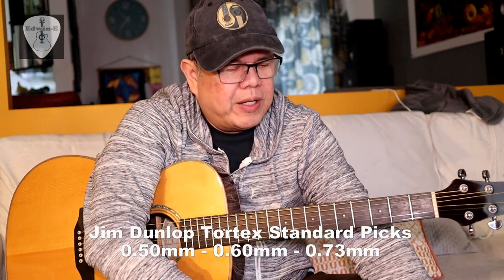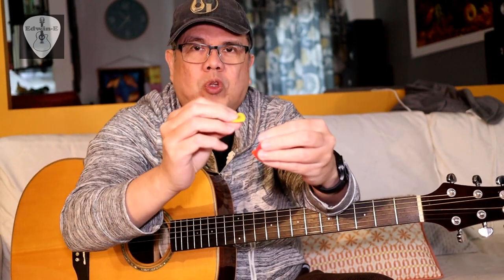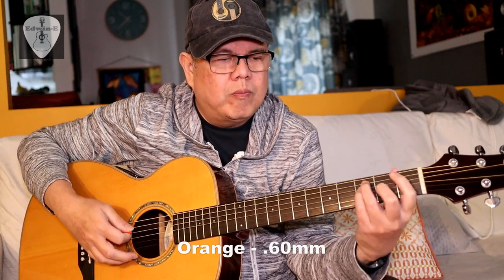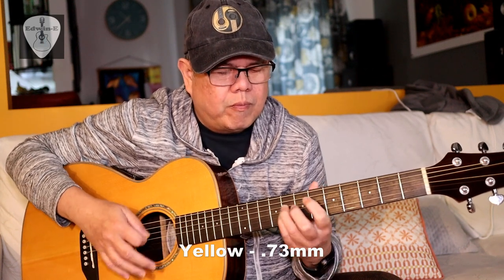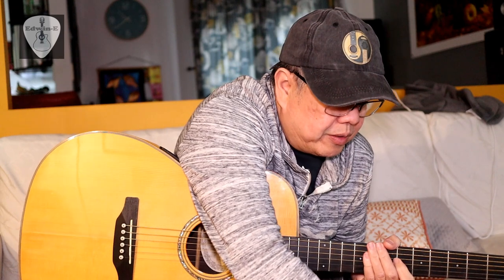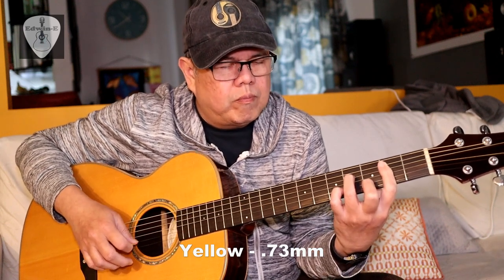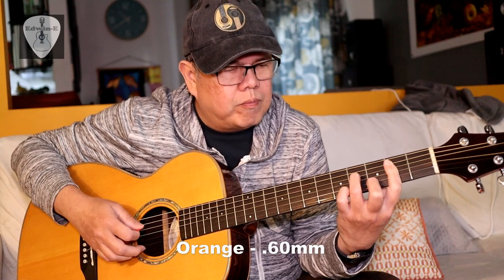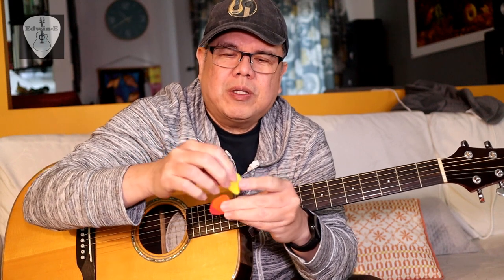Jim Dunlop Standard Tortex assorted picks tone demo on acoustic guitar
A demo of various thicknesses of Jim Dunlop standard tortex guitar picks.  I tried here the 0.73mm, 0.6mm and 0.5mm picks.

Check out the price and other users' reviews in the market

Gears used:
Guitar:  Aston OM35S acoustic guitar
Microphone: Rode Video Micro II shotgun Mic
Camera: Canon EOS M50

For UK Viewers:
For Australia:
For Canada:

This video may contain a cover of the song written by somebody else.